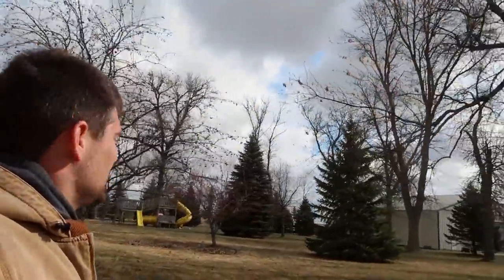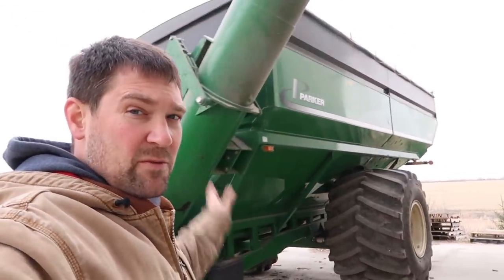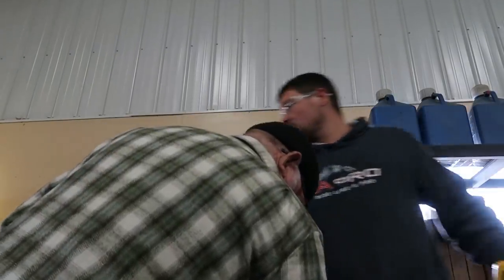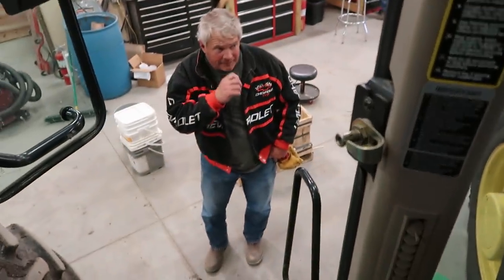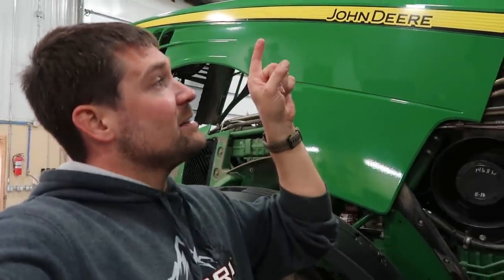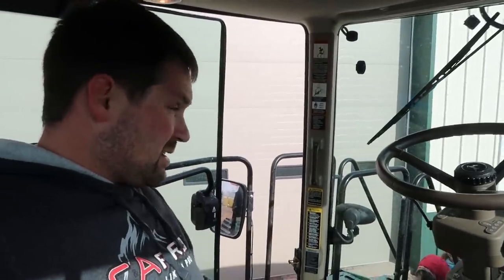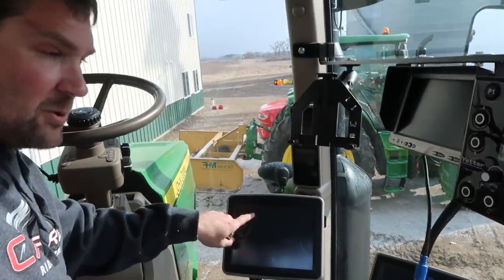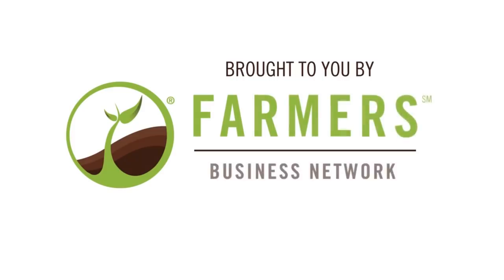Tell Us What We Did WRONG!!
Tell Us What We Did WRONG!! Installing new bearings on the digger (cultivator) roller cages, 8260R Fuel Filter wouldn't prime.

Equipment Demos
J&M
►Dual Augers Designed to the NEXT LEVEL:

► Edited By
Becky Johnson